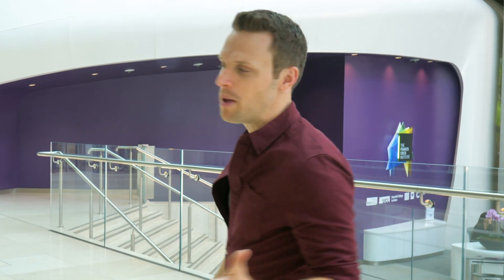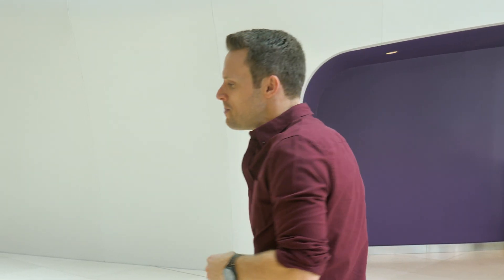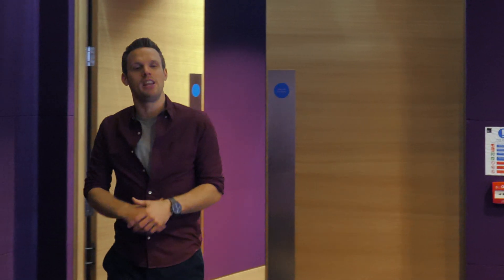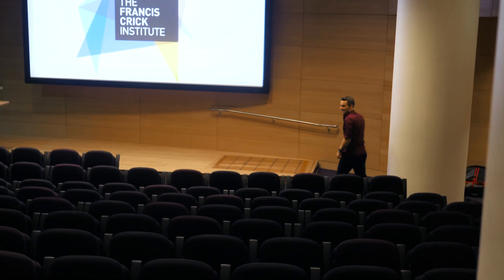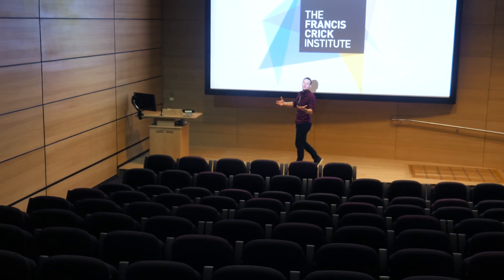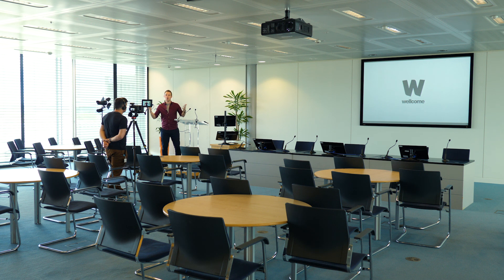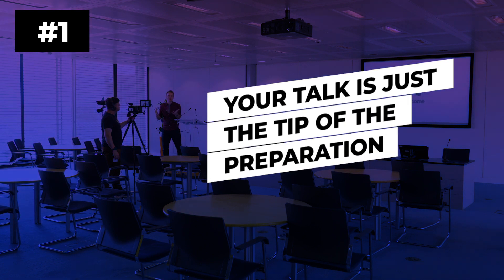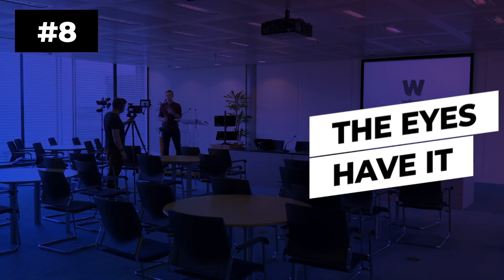How to give a great science talk | ‘Talking Science’ Course #7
To do successful scicomm on stage or screen you’ve got to not just be a great story writer, but also a great story teller. In this ‘Talking Science’ course video I give you 9 tips to help deliver an engaging science talk.

I’m Greg Foot, a Science Presenter on BBC TV & Radio plus various channels here on YouTube, and this is the first ever YouTube Course on Science Communication.

Over a series of 10 videos I introduce tips & techniques to help you talk with the public about anything from the world of science, technology, engineering and maths. The course has a focus on helping practising scientists communicate their work with non-experts, but I’ve written it to also be useful to anyone interested in science communication.

// ABOUT GREG:
Greg is a very successful Science Presenter & Producer. He hosts multiple TV series for the BBC - in the UK and worldwide, has recently had his own BBC Radio 4 series, and has hosted science content on YouTube for 10 years (mainly for BBC Earth but also for clients including Honda Racing F1 and AXA). Greg also hosts international events, gives keynotes on his science adventures, and delivers Science Communication training around the world. Greg is also the Creative Director of the sciencemedia.studio - more info about that below.

// CREDITS & THANKS:
The Course is a sciencemedia.studio production, written by Greg Foot, filmed & edited by Kūmba Creative.

sciencemedia.studio is a specialist consultancy & digital-first production studio that helps you tell your science stories on YouTube, on podcast, on stage, and through expert science communication training. To discuss a project get in touch

Thanks also go to Dr Paul McCrory, Dr Jon Copley & SciConnect, Maddie Moate, Jonathan Sanderson, Robin George Andrews & Andrew Steele for their helpful discussion and input to the Course; to The Wellcome Trust, The Francis Crick Institute, The Royal Institution and the YouTube Space London team for welcoming us to film with them; to Google for supporting the production of this Course; and to everyone else I have had the pleasure of working with as part of one of my science communication projects over the past 15 years.